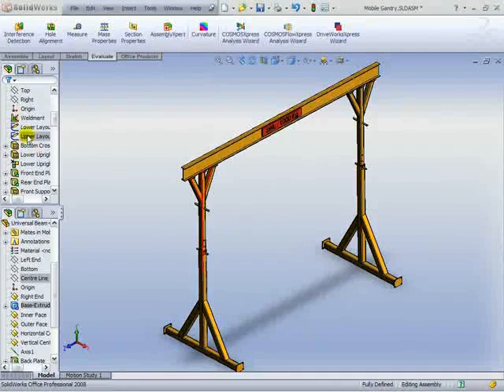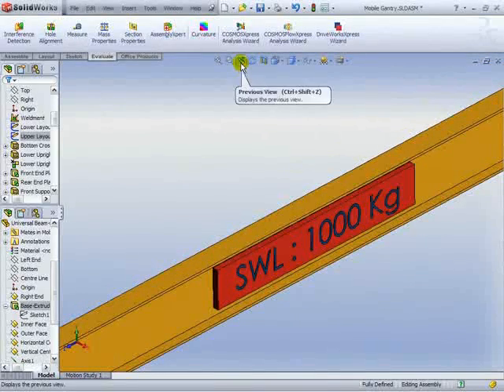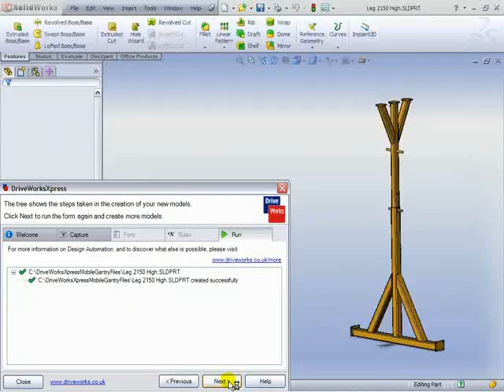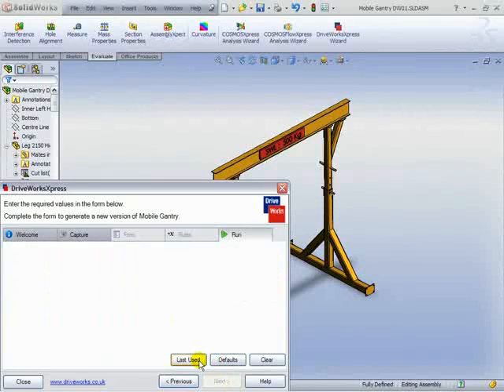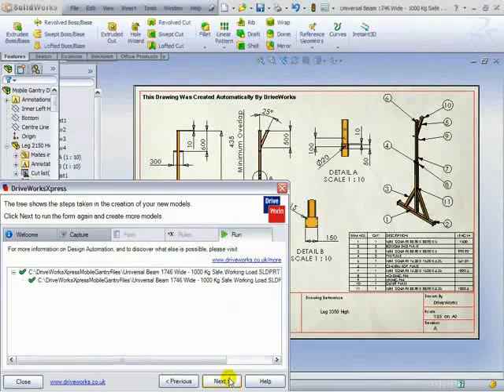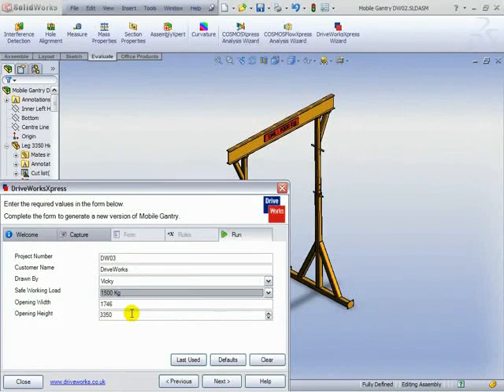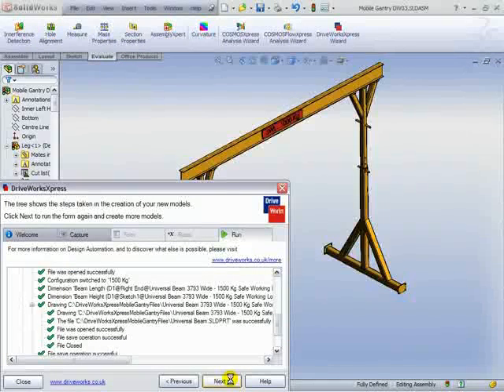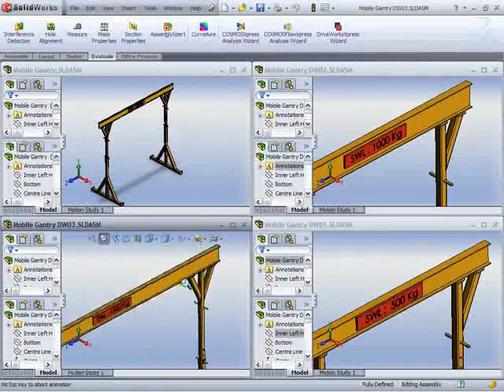Ontwerpautomatisering & productconfiguratie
Door ontwerpautomatisering & productconfiguratie reduceert u de kosten voor klant specifieke ontwerpen, beantwoordt u snel aan klantenwensen, verhoogt u de kwaliteit van uw ontwerpen en voorkomt u herhalende ontwerptaken.